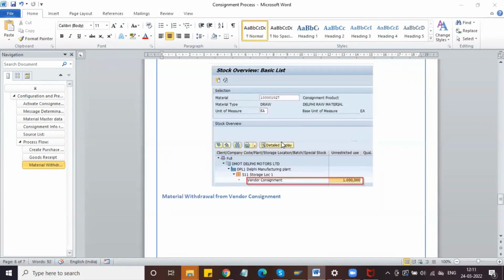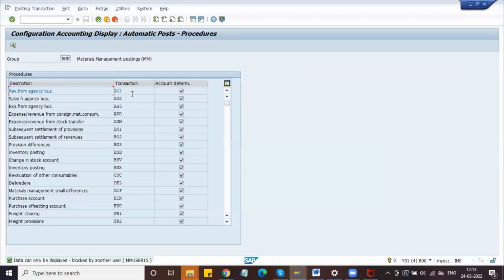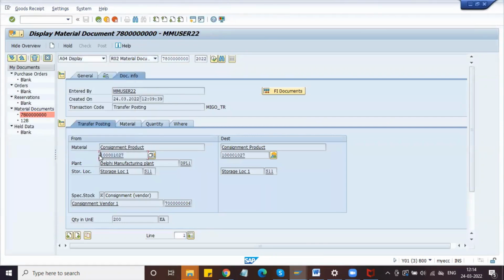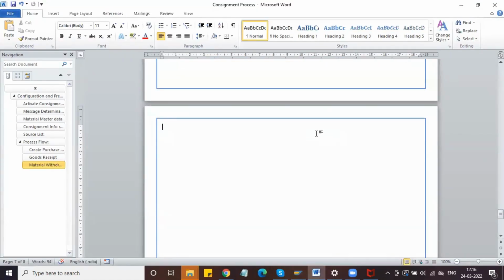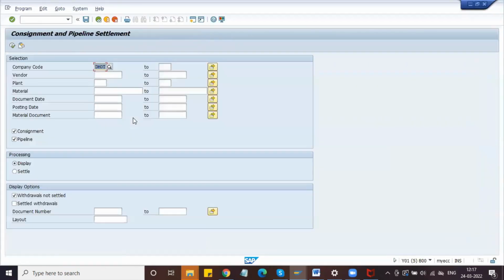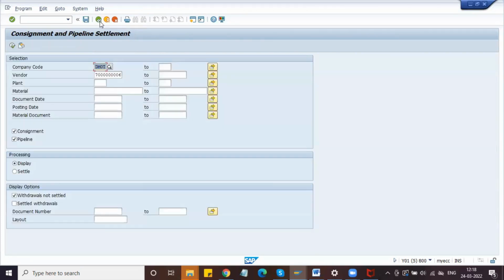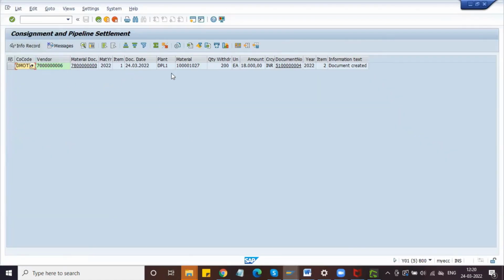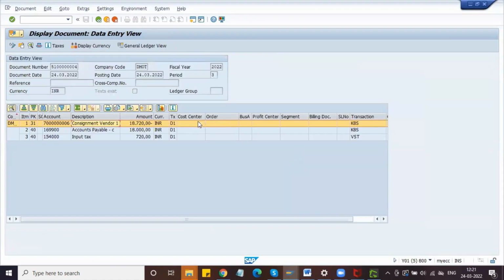Vendor Consignment - SAP MM (Lecture -2) | Overview | Configuration | Creation by Shekar Mallipamula